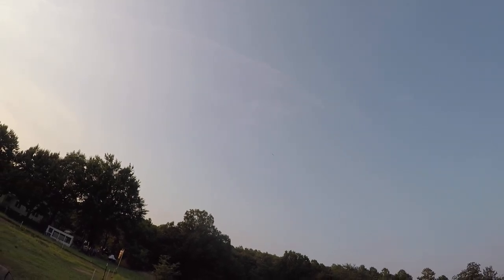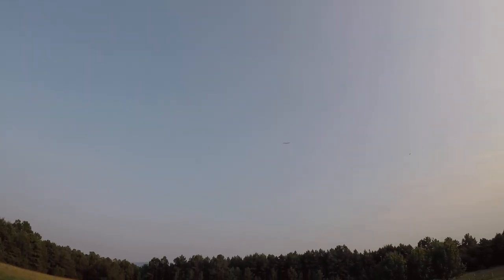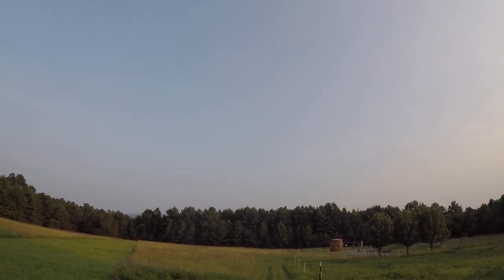Assassin Maiden Flight